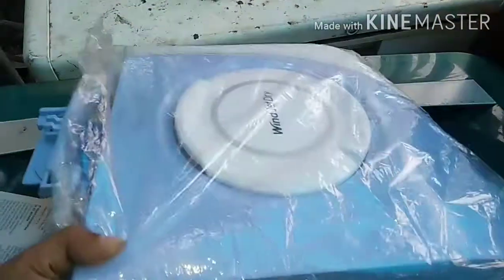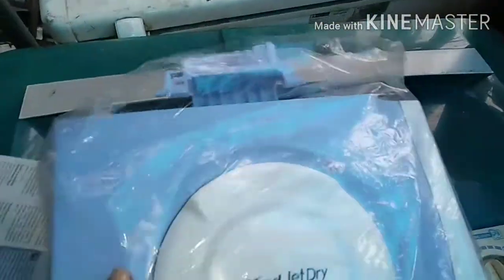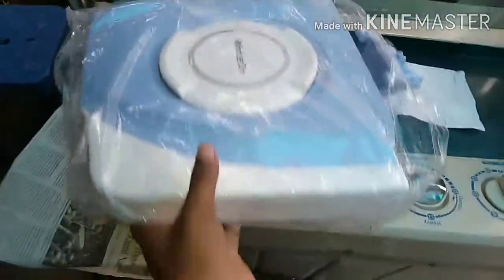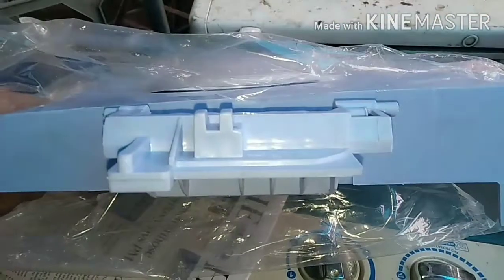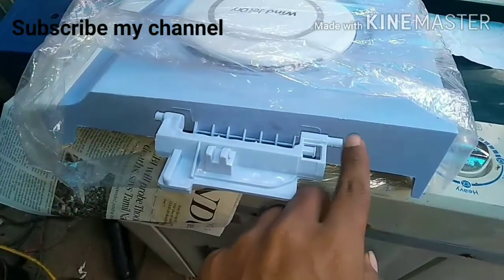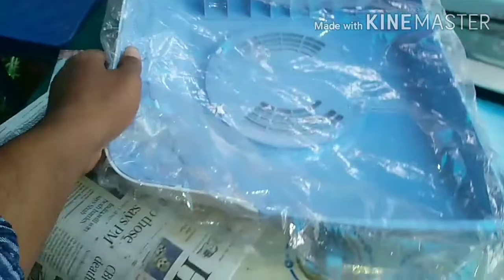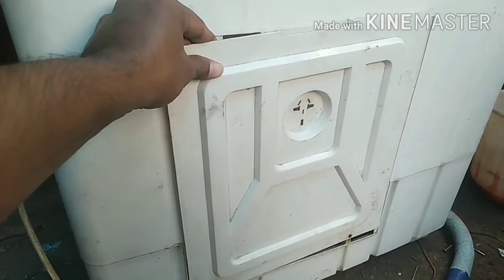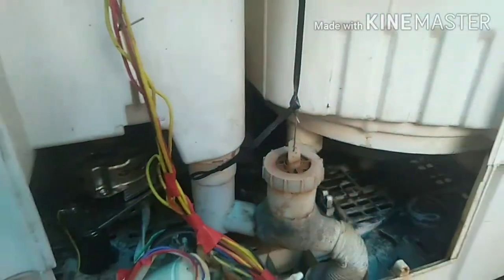How to replace washing machine dryer door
L.g wind jet dry model washing mechine spin door changing

how to buy this

blue colour

brown colour

white colour